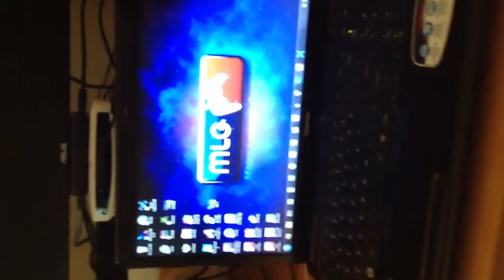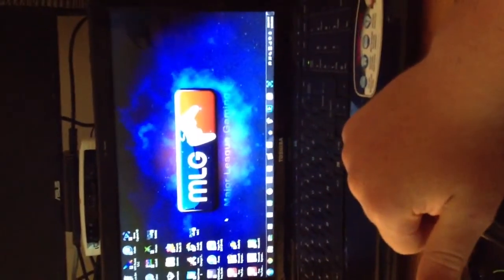Installing 8GB Of Memory RAM on Toshiba Satellite L655-S5096